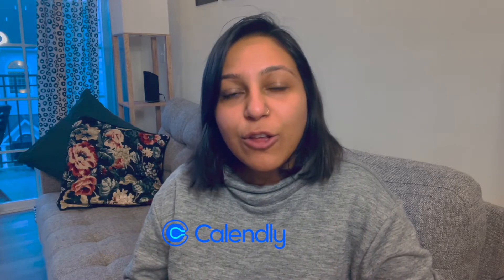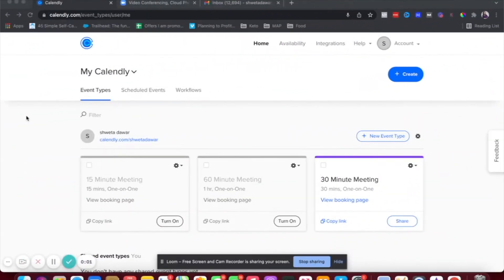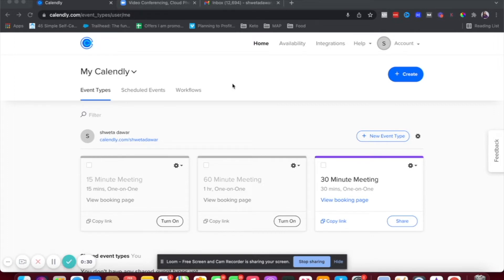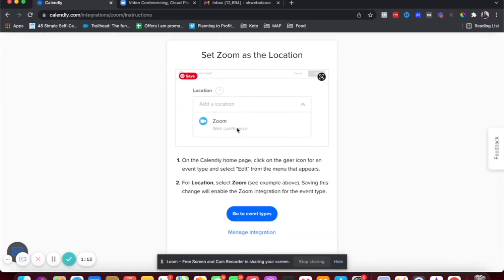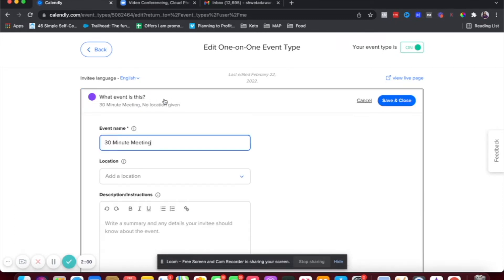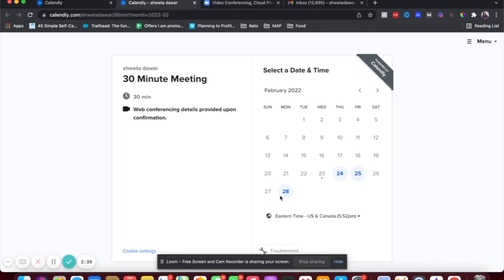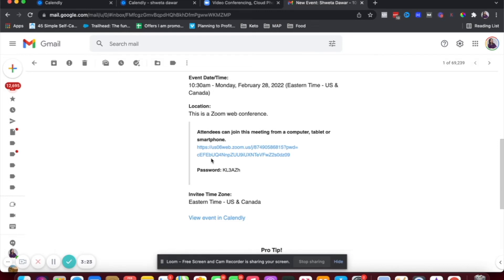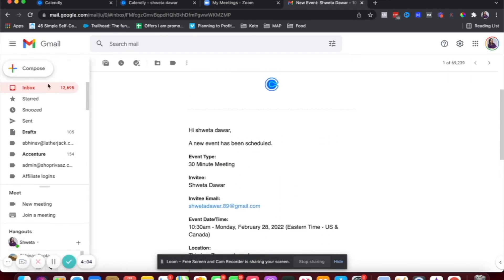Calendly Zoom Integration | How to use Calendly with Zoom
In this video I show you how you can use Calendly with Zoom. This is a really easy way to automatically send a Zoom link to anyone who schedules a call with you.